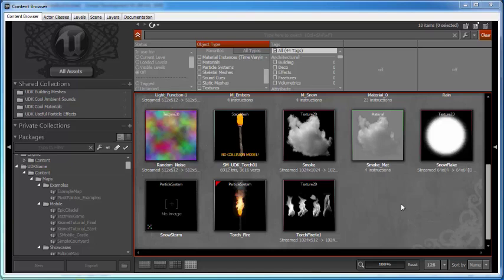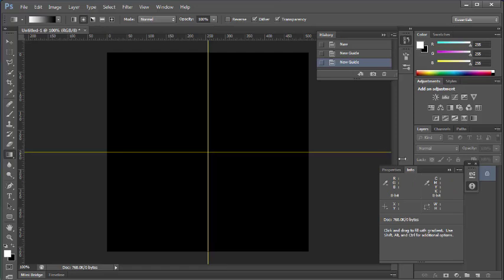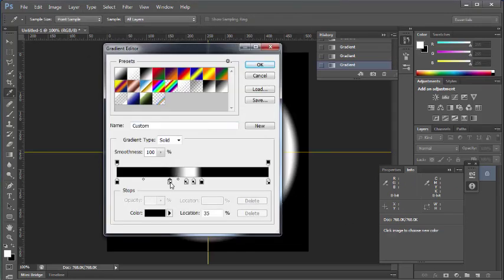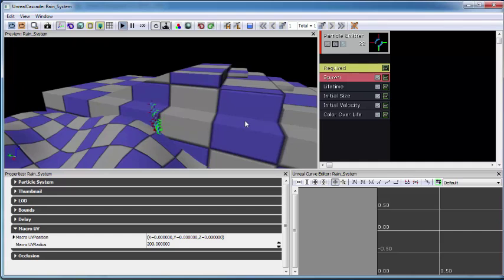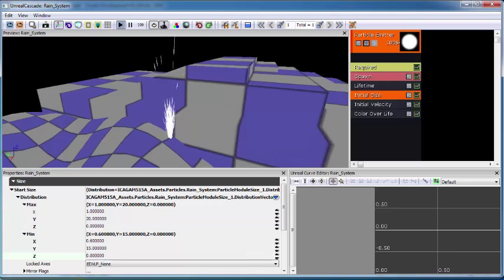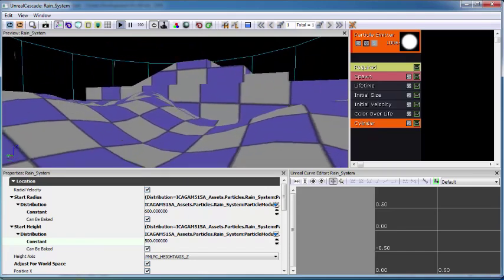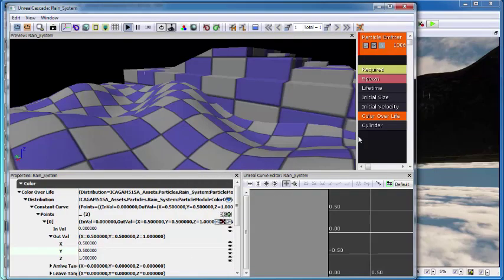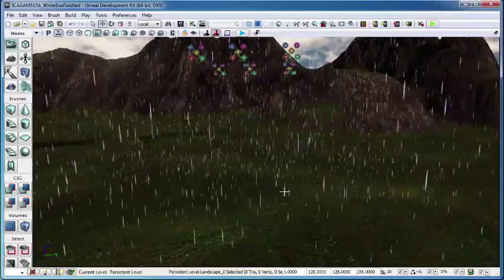ICAGAM515A Part14 Rain Particle Part 1